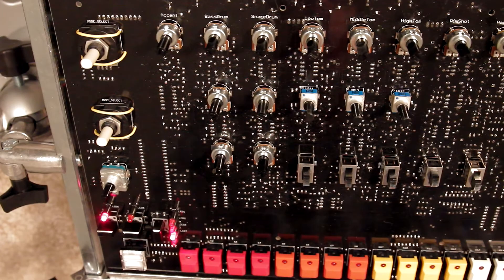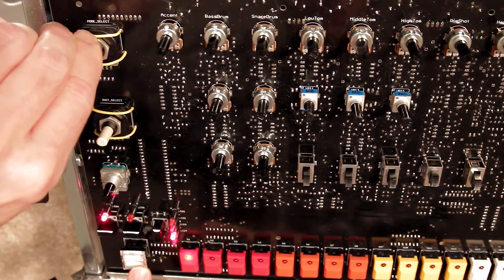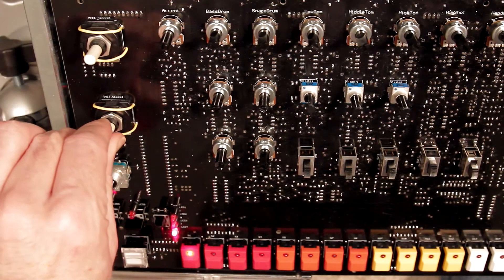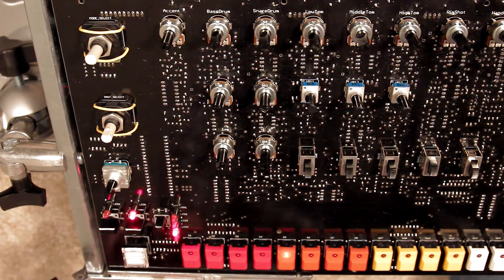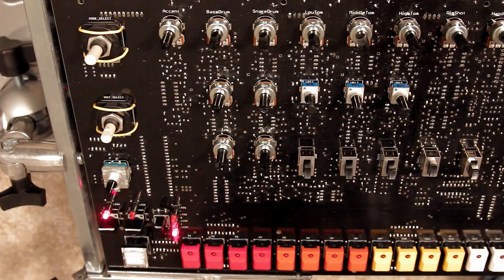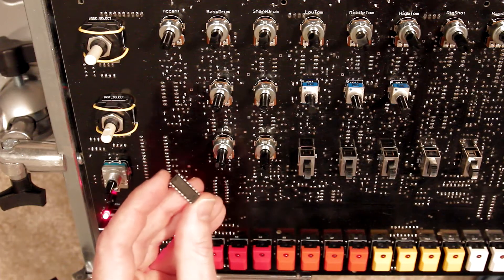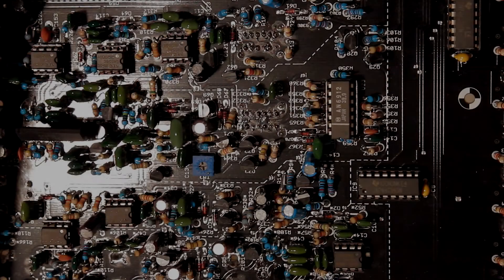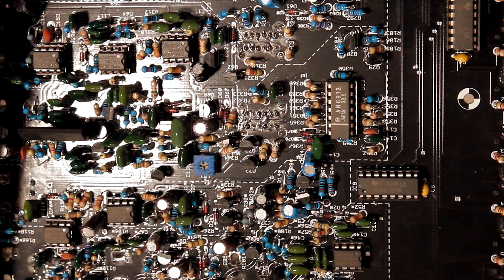[SYNTH DIY] Yocto 808 Troubleshooting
Final fixes to a Yocto 808 drum machine. This is a DIY project available from e-licktronic.com.  You will need to turn up the audio quite a bit to hear the defective hand clap before it is fixed. Audio has been recorded by the camera mic as this is a fix-it video.